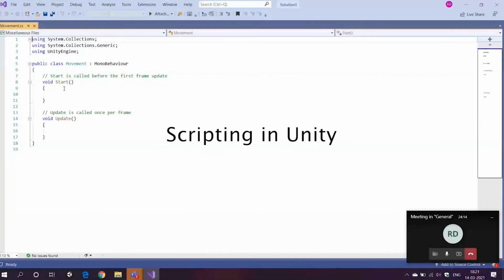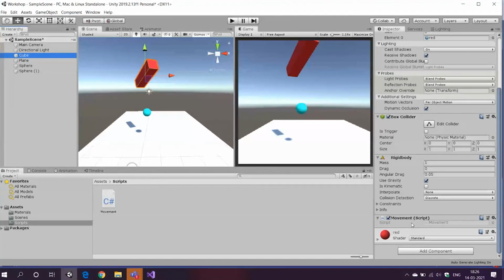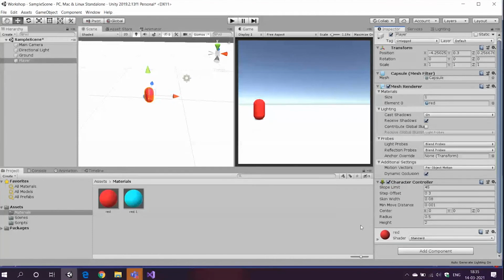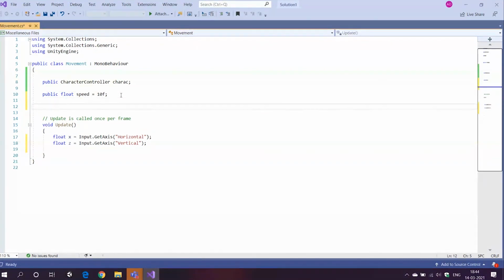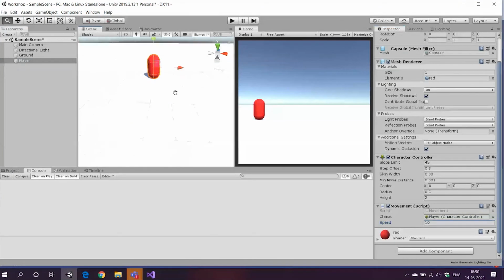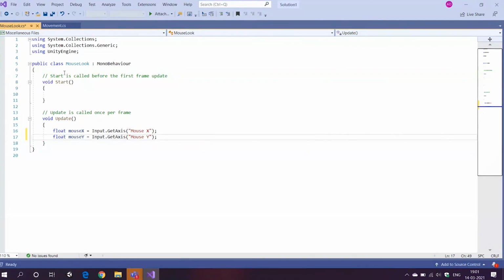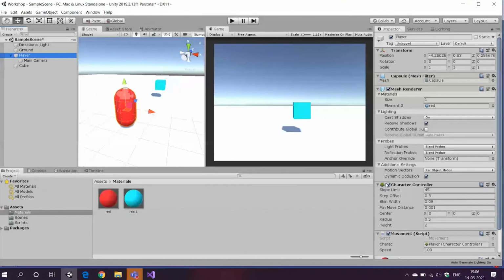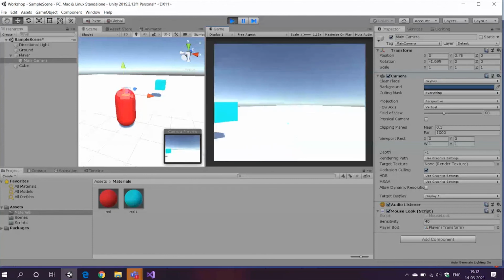Unity Scripting Part 1 | ReSpawn 2022 | CGS - IIT KGP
Respawn is a Game Jam organized with a collaboration between leading Game Development societies of IIT Kharagpur, IIT Kanpur, and IIT Guwahati. Our aim is to take an initiative to hold a first-of-its-kind Game Jam, that is entirely based in India. Our goal is to allow beginners to learn Game and Graphics Development with our series of workshops and test out their skills and experience in the Game Jam. For this, we invite all, beginners and advanced developers, to participate in India's very own Game Jam!

0:00 - Start() Function
3:11 - Adding Scripts to Gameobject
4:48 - Update() Function
6:31 - Creating an FPS system
11:37 - Taking Input from Player
12:45 - Moving the Player
17:37 - Copying components
18:53 - Making Camera move with Player
19:36 - Panning the Camera with Mouse
29:17 - Results